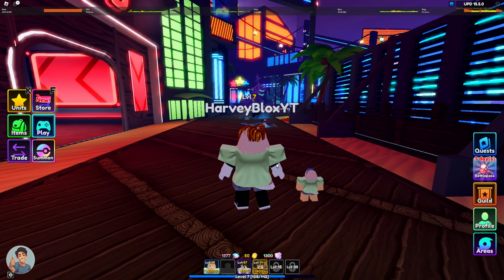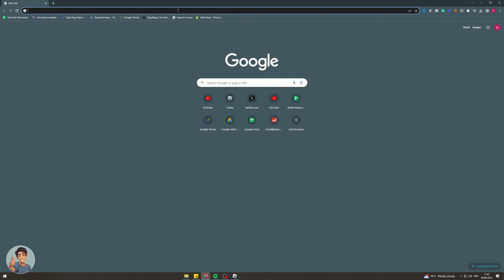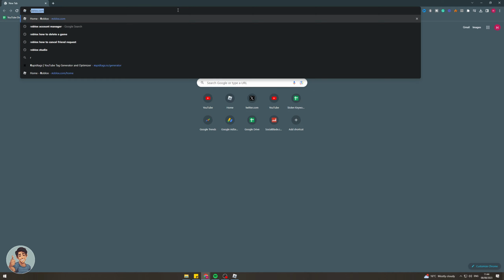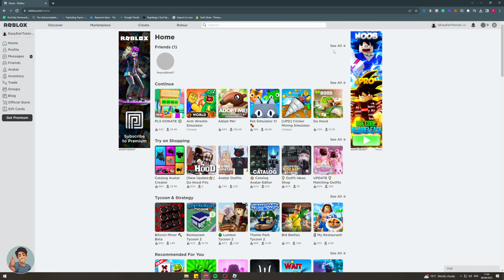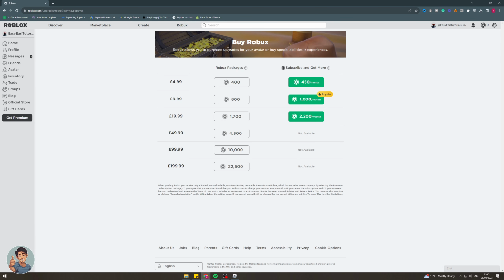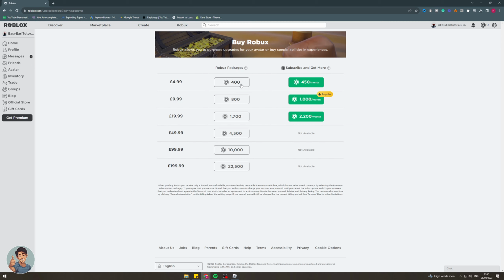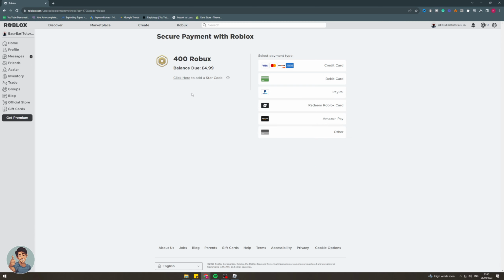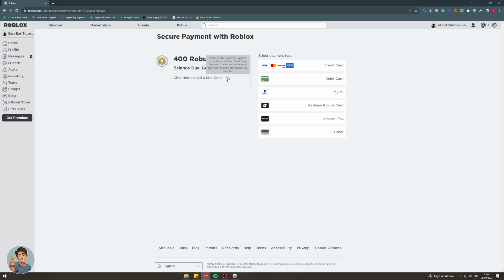How To Buy Robux In Roblox (Simple Guide)